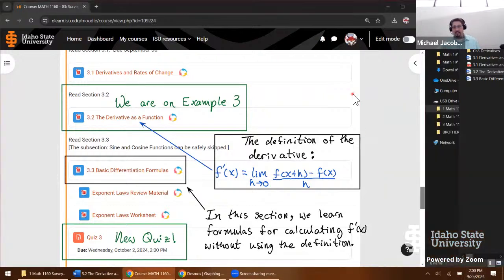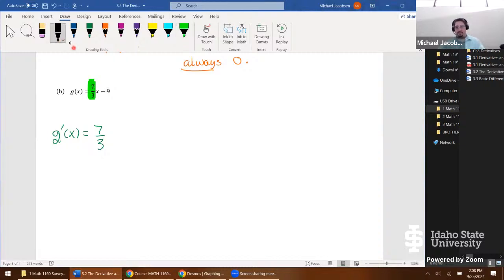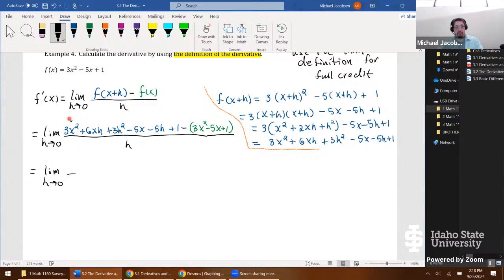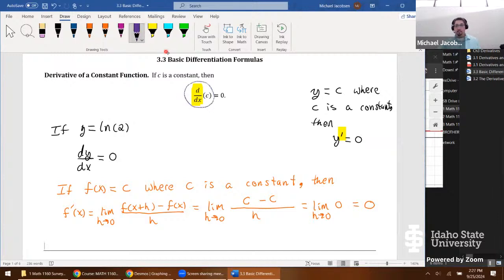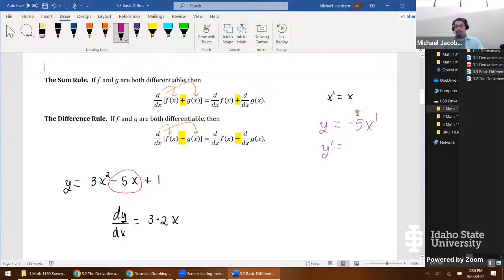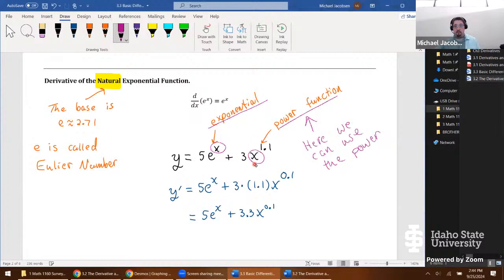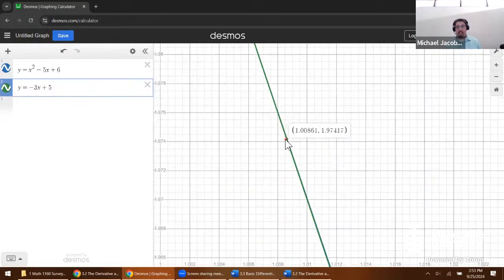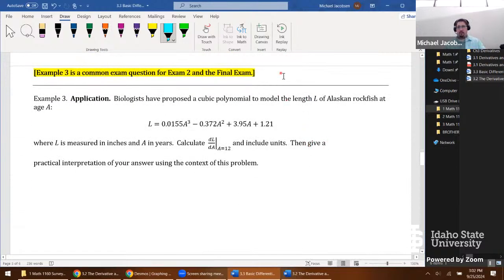Math 1160-03 - 25 September 2024 - Sections 3.2, 3.3